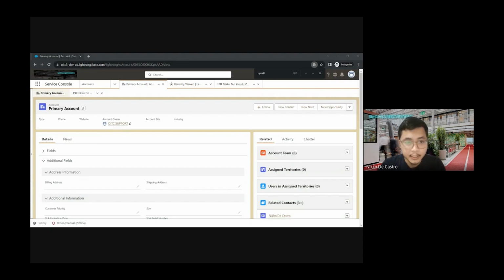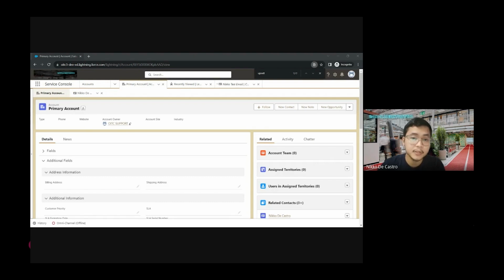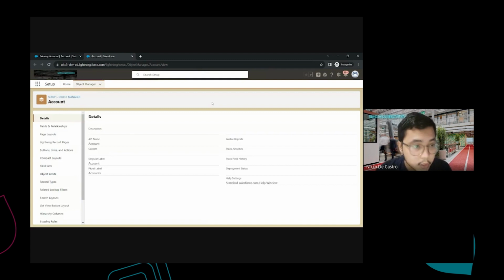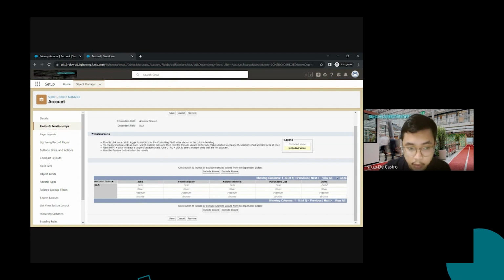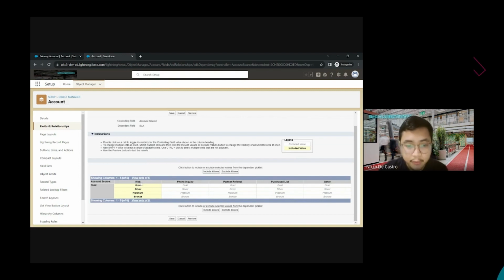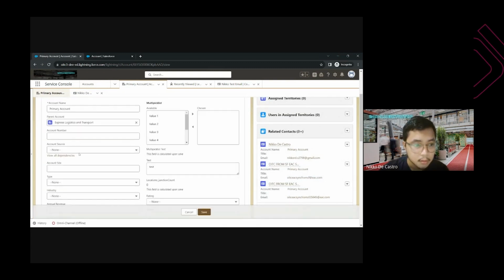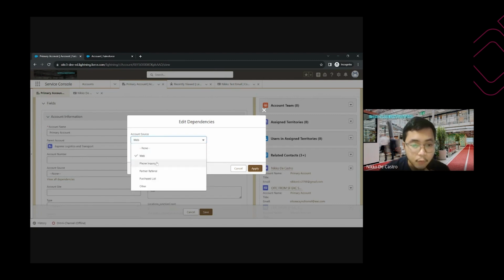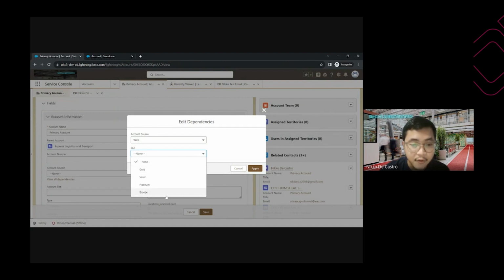How Field Dependency Works in Salesforce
Watch and learn how field dependency works in Salesforce.
Discover how fields adapt to your choices.